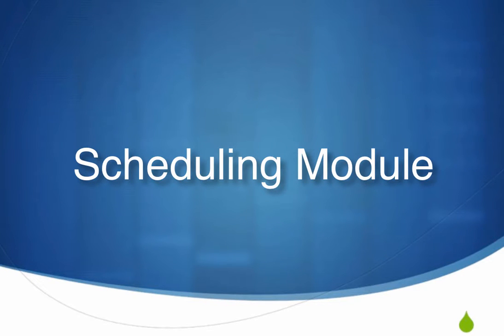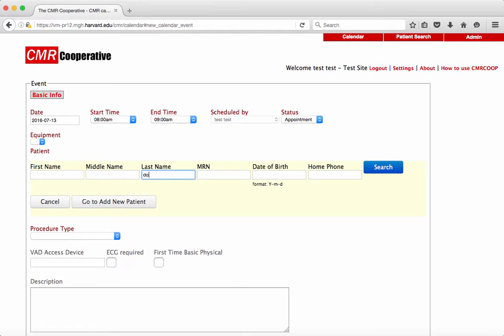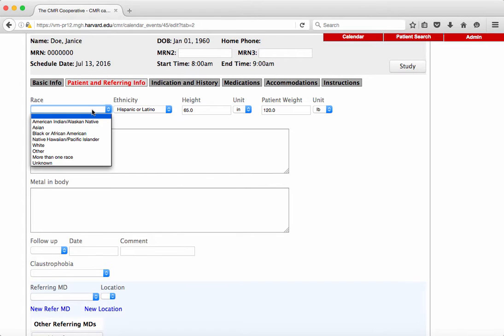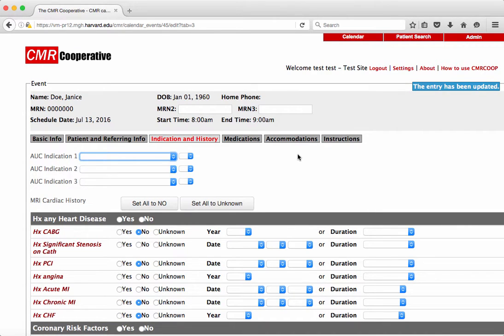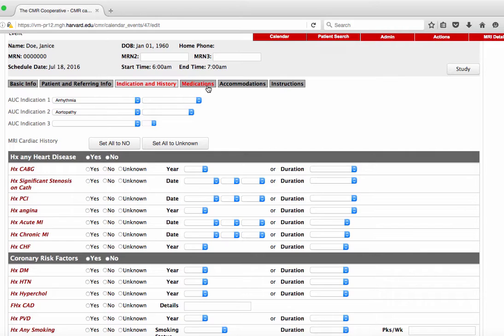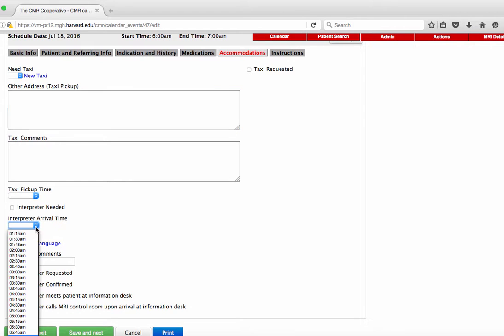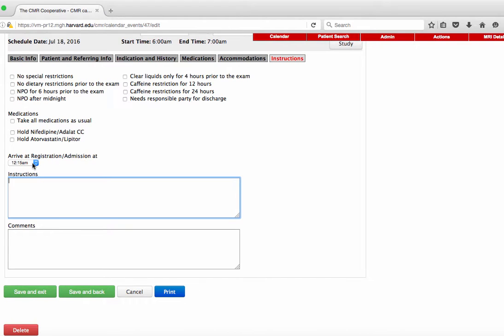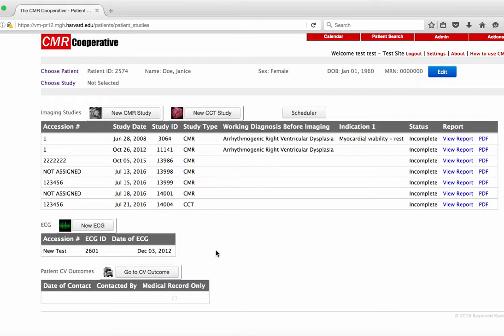Video 10 Scheduling Module